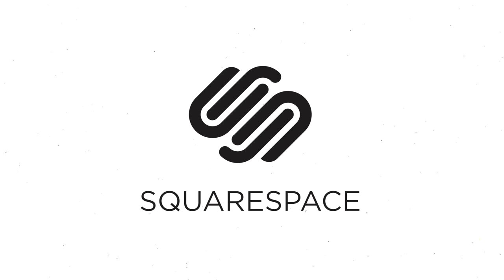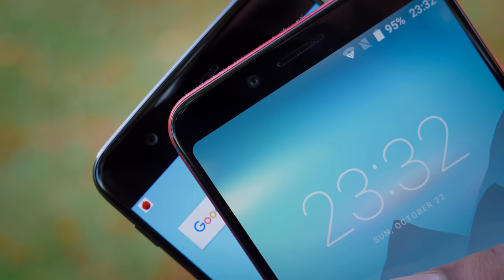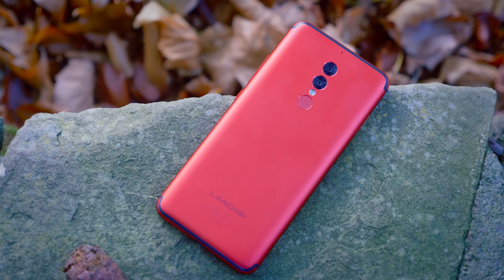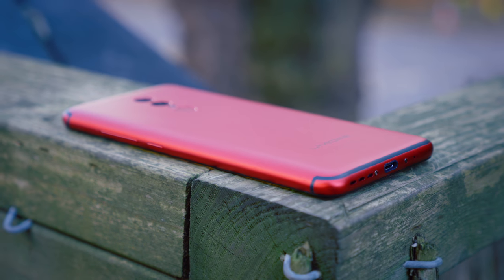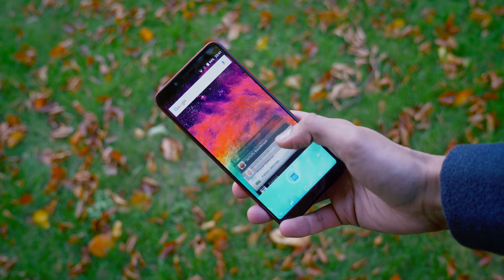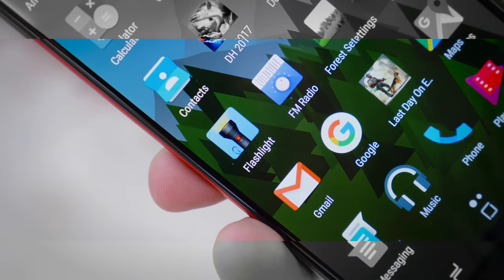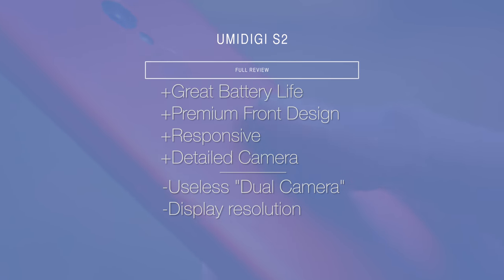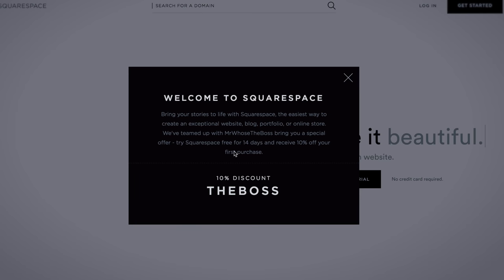Umidigi S2 - Flagship Smartphone for $199??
The Umi / Umidigi S2 / S2 Pro is an awesome Budget Pixel 2 XL smartphone alternative that looks just like the pixel 2 phone, even if the Pixel 2 XL is more powerful!